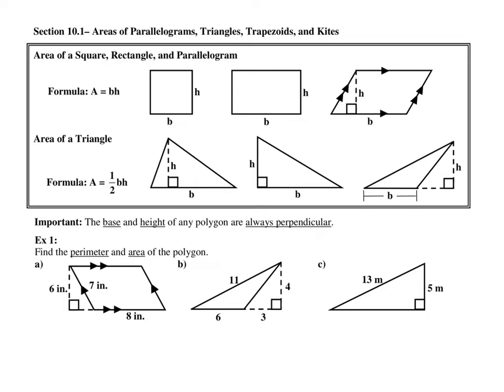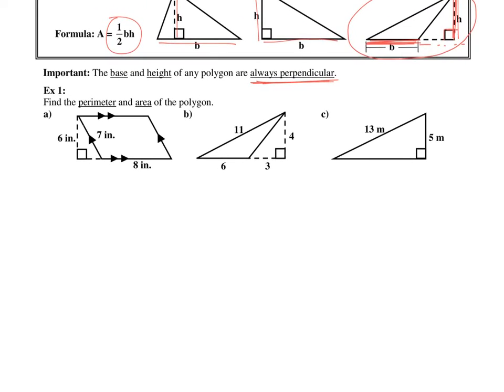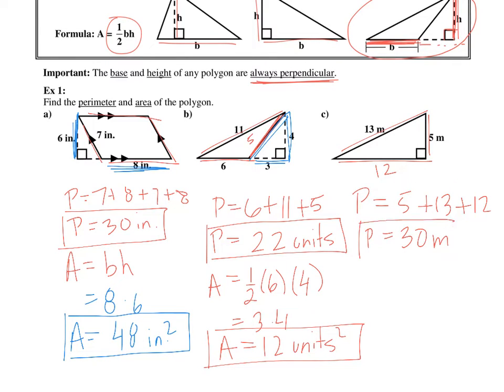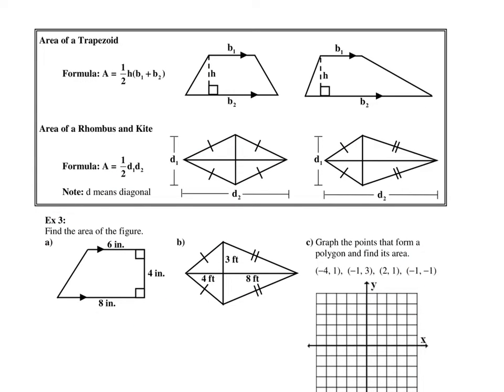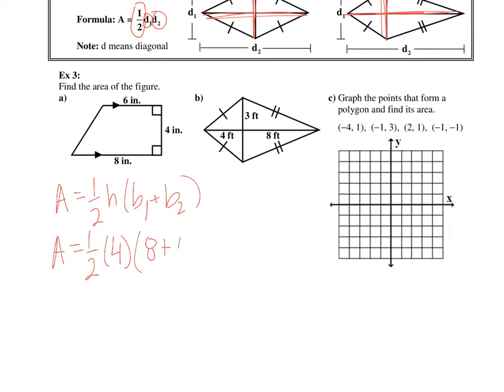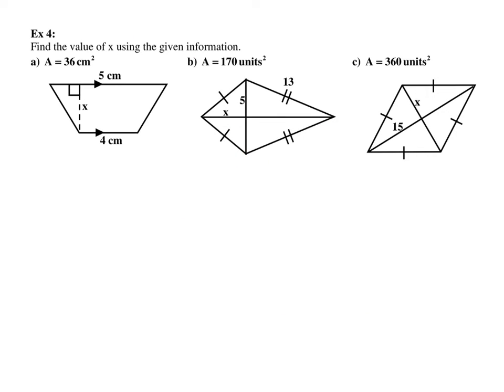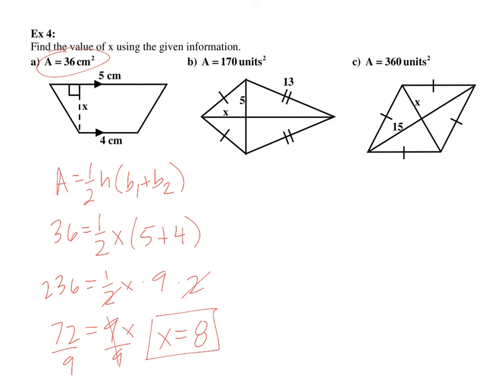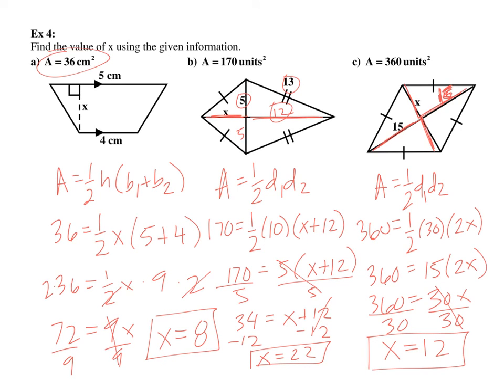Lesson 10.1 - Geometry